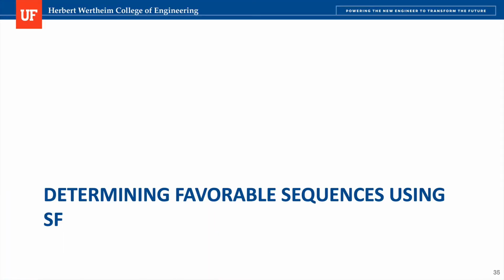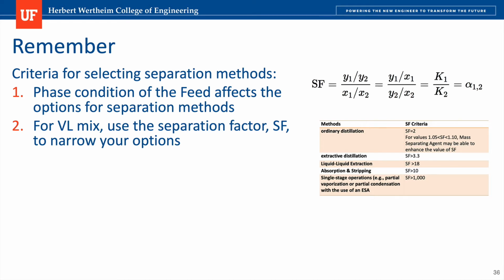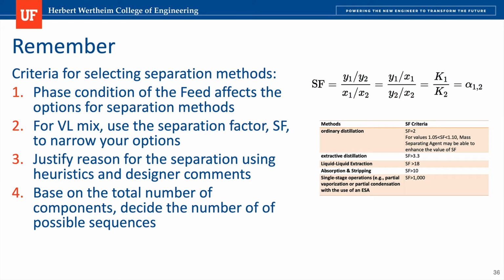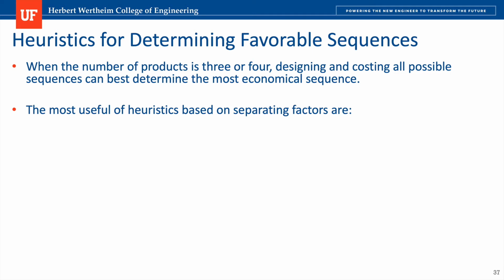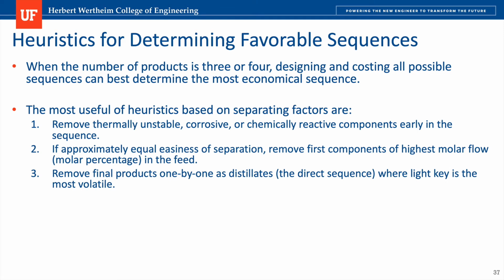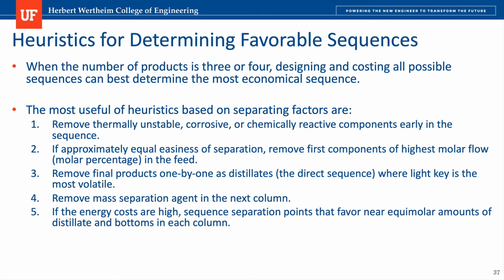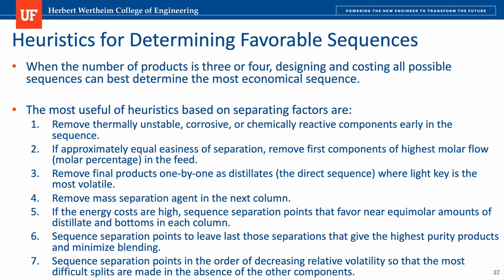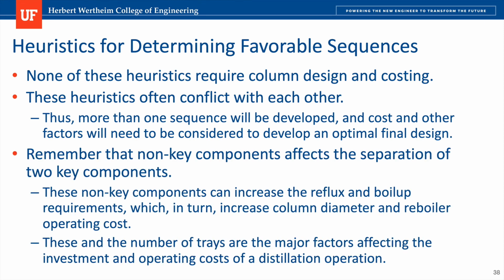Video 1 Favorable Sequences : Heuristics for Vapor Liquid separations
Courses: ECH 4604 and ECH 4644

Video 1: Heuristics for Vapor Liquid separations